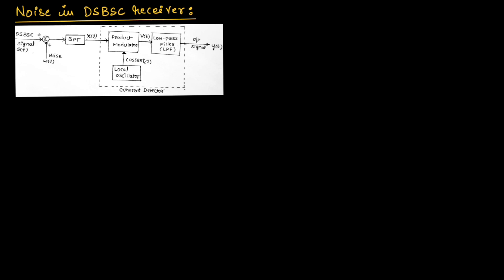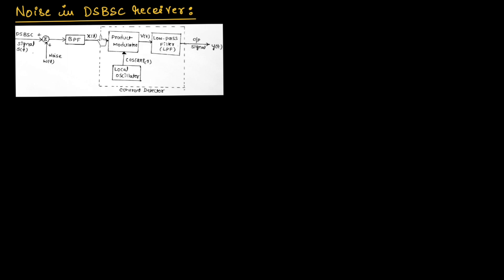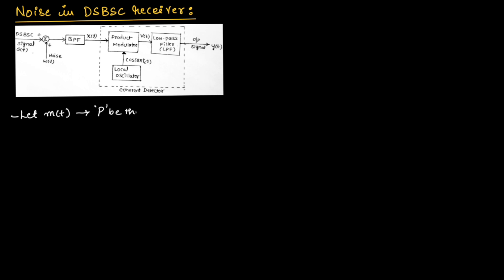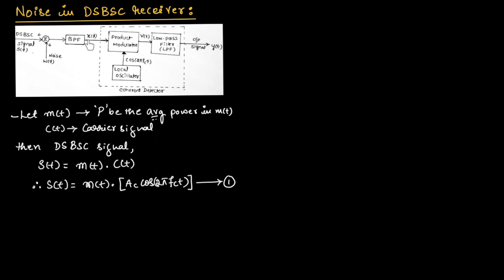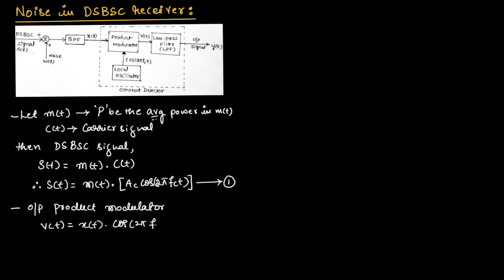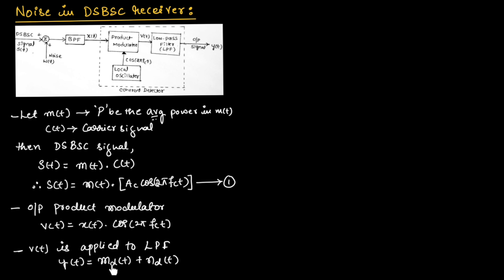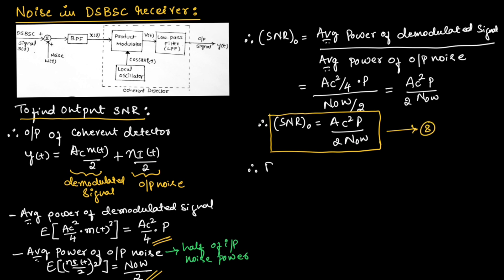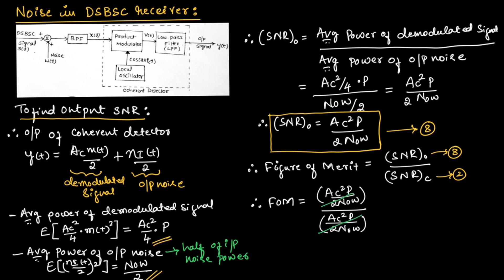CT#37 Noise in DSBSC receiver / figure of merit of DSBSC receiver || EC Academy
In this lecture, we will understand Noise in DSBSC receiver in a communication system.

In a Double-Sideband Suppressed Carrier (DSB-SC) receiver, noise can have a significant impact on the quality of the received signal. Noise can originate from various sources, including electronic components, the environment, and interference from other signals. Here are some key points regarding noise in a DSB-SC receiver:

1. **Thermal Noise**: One of the most common sources of noise in electronic systems is thermal noise, also known as Johnson-Nyquist noise. It is caused by the random motion of electrons within conductors and increases with temperature. In a receiver, this noise is typically present in the input stage (antenna, amplifier) and can degrade the signal-to-noise ratio (SNR).

2. **Shot Noise**: Shot noise is another fundamental noise source caused by the discrete nature of electric charge carriers (electrons). It occurs in semiconductor devices like diodes and transistors and can affect the receiver's performance.

3. **Interference**: Interference from other RF signals, such as adjacent channels or harmonics, can introduce noise into the receiver. This interference can be mitigated through proper filtering and channel selection.

4. **Amplifier Noise Figure**: The noise figure of the receiver's amplifiers is a critical parameter. Lower noise figures indicate better amplifier performance in terms of noise. High noise figures can increase the overall noise in the system.

5. **Receiver Bandwidth**: The receiver's bandwidth also plays a role. A wide bandwidth allows more noise to enter the system. Therefore, narrowing the bandwidth can help reduce noise, although it may limit the receiver's ability to capture the entire signal.

6. **SNR and Signal Quality**: Noise in a DSB-SC receiver reduces the Signal-to-Noise Ratio (SNR), which is a measure of signal quality. A lower SNR can make it more challenging to recover the original signal accurately.

To mitigate the effects of noise in a DSB-SC receiver, techniques such as signal filtering, low-noise amplifiers, and advanced modulation schemes can be employed. Additionally, proper shielding and grounding can help minimize external interference.